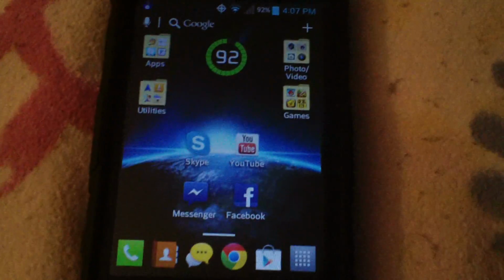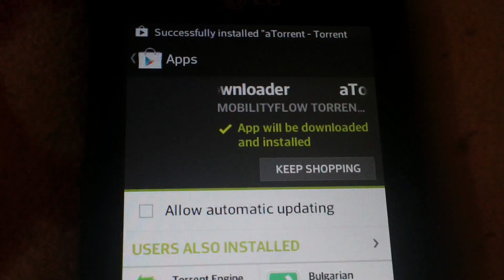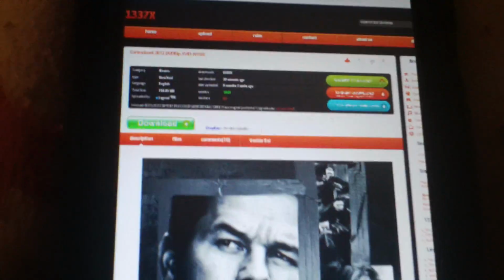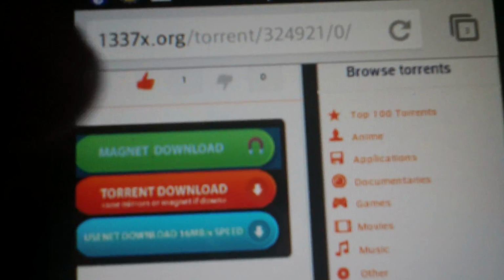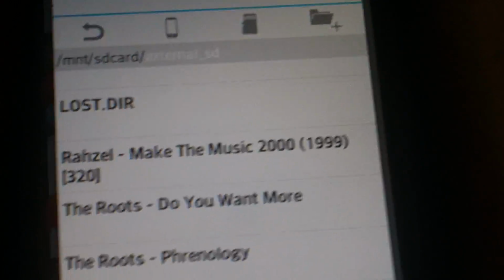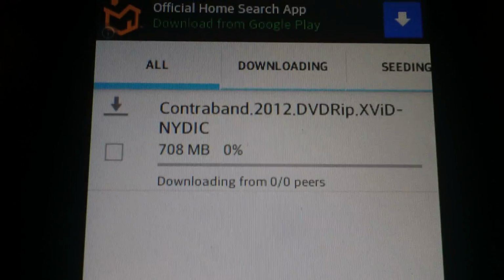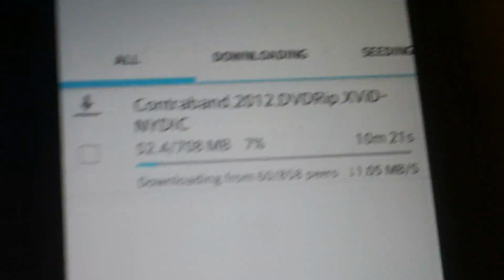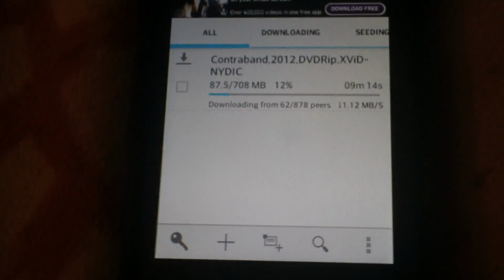HOW TO INSTALL TORRENT CLIENT AND DOWNLOAD TORRENTS ON YOUR ANDROID PHONE OR TABLET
This will help you quickly install a torrent client and download torrents on your Android handset or tablet.  ALWAYS REMEMBER: Downloading things that you DO NOT own legally is 100% ILLEGAL.  The movie I download in this tutorial, I OWN IT, so don't be douchers.

Any torrent client will work, uTorrent BETA, BitTorrent, aTorrent, tTorrent, etc. are all basically the same.  I have found that aTorrent seems to resolve peers and seeds and run a bit faster than the other clients I have used.  aTorrent also seems to lag your phone alot LESS than the other main clients (uTorrent, BitTorrent, etc.) mess around with a few different clients, and decide on your favorite :)